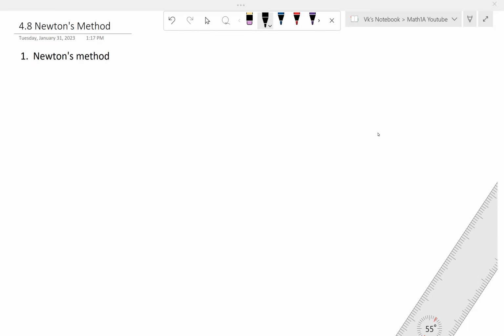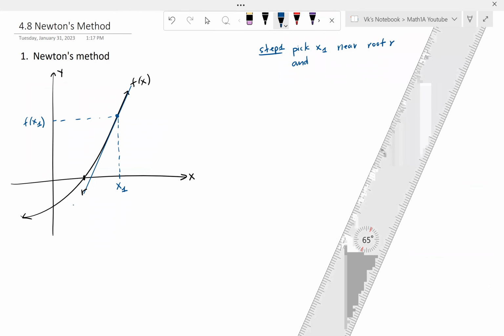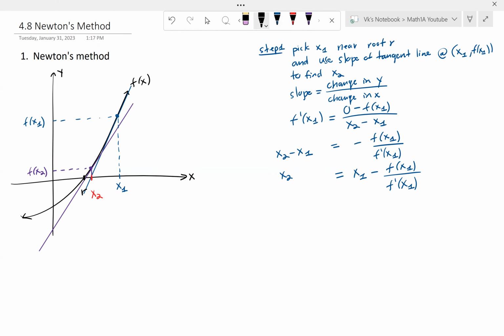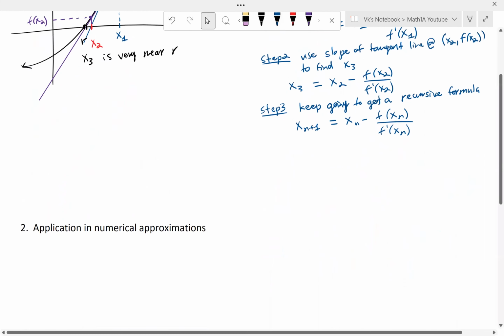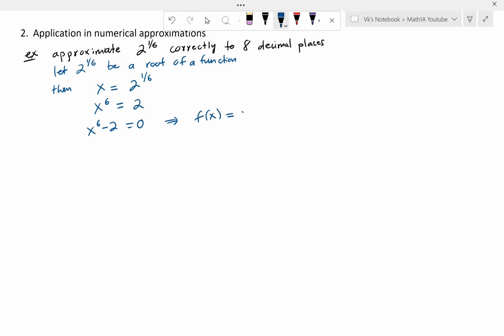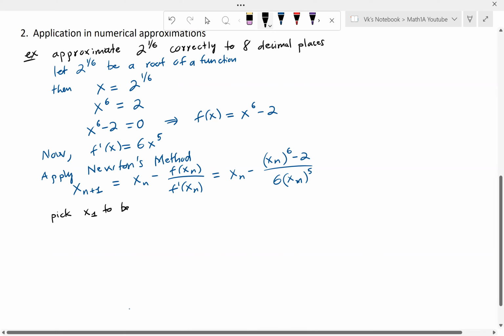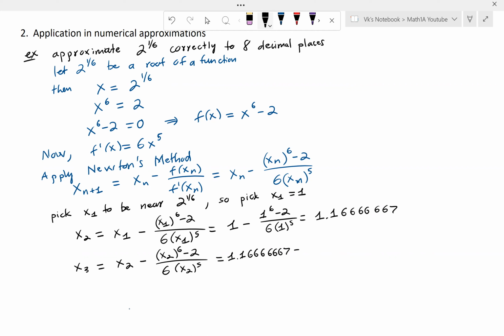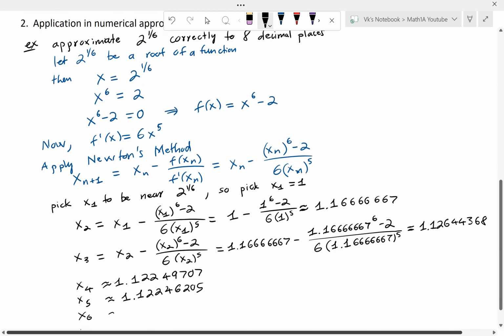DiffCal 27 Newton's Method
This video introduces learners to the Newton's Method. This method is used in numerical analysis and primarily used to find the root/zero of a function.
0:00 Intro
0:22 Newton's Method
4:17 Application in numerical approximation